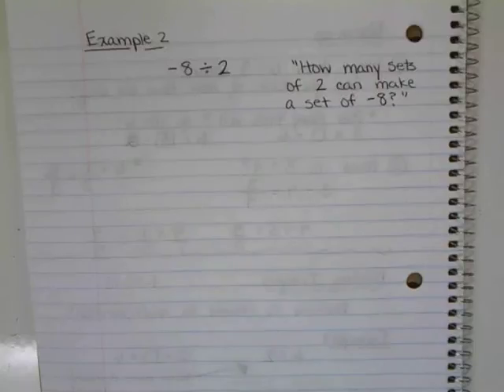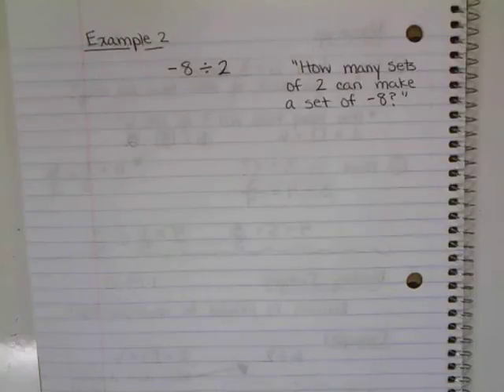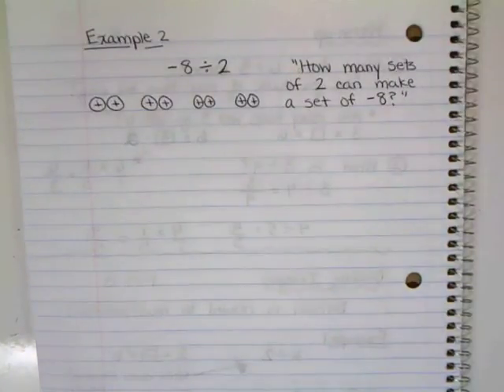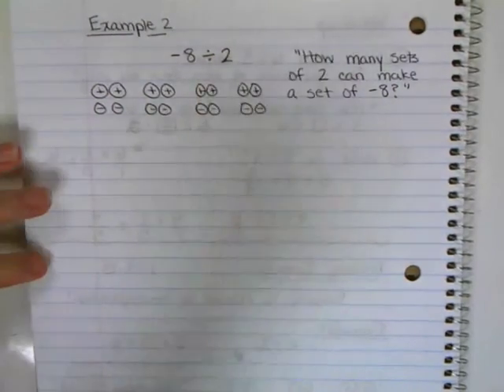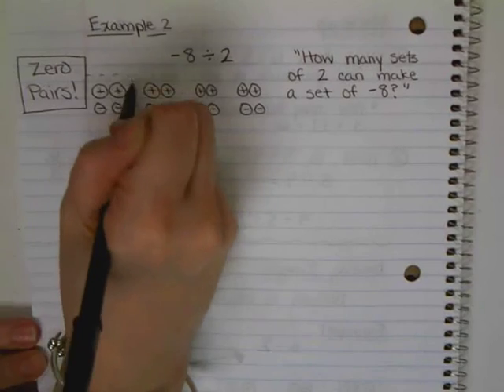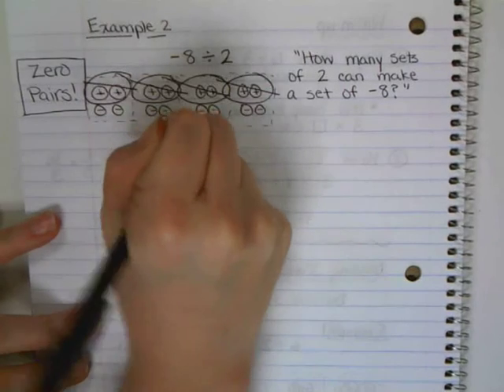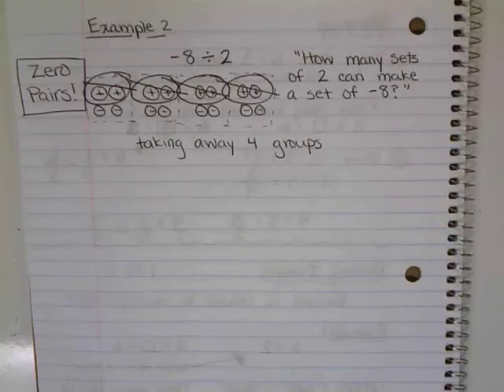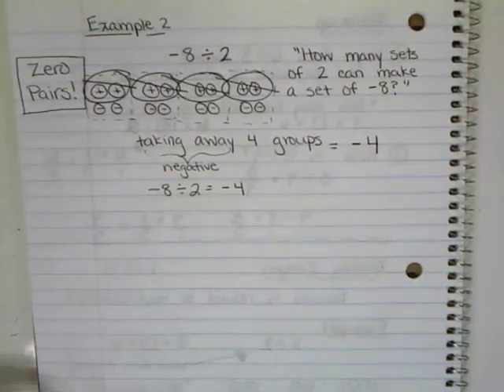dividing postives and negatives